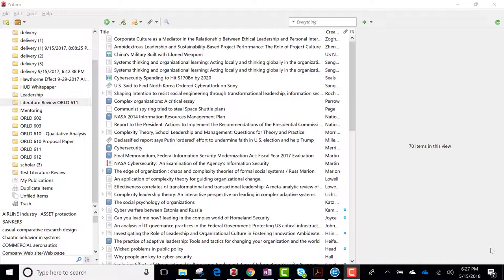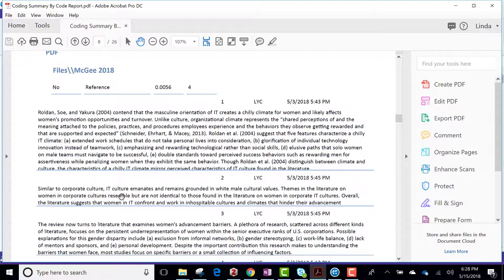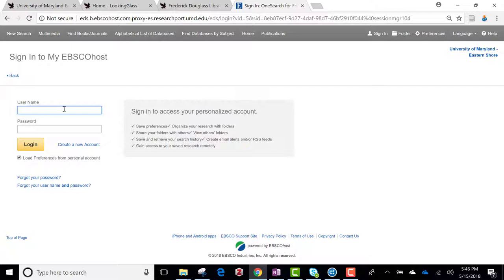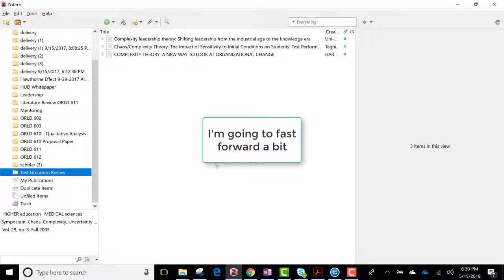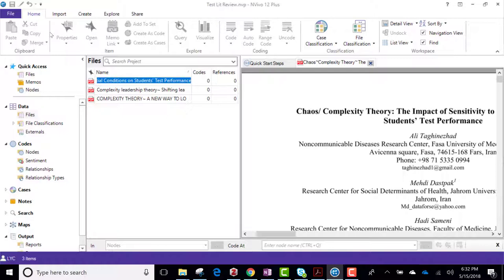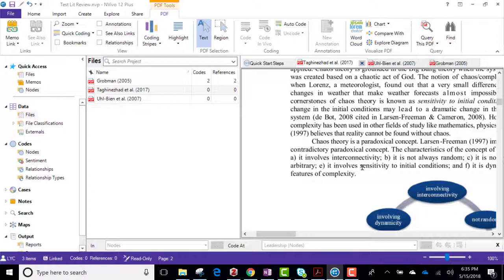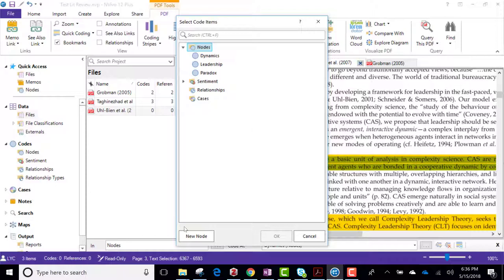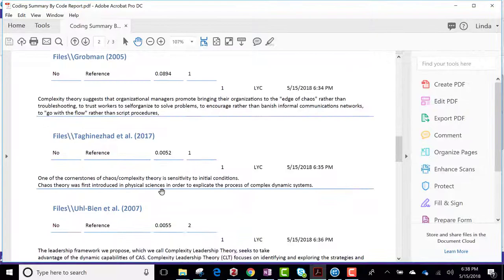Using NVivo for Lit Review